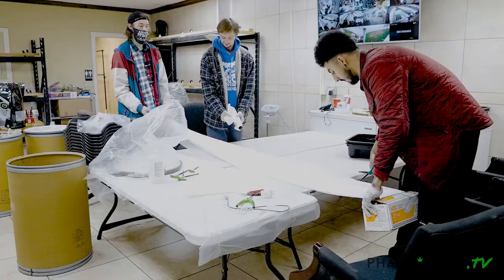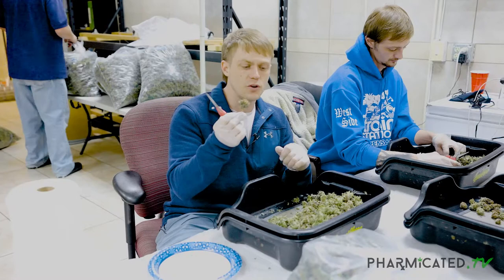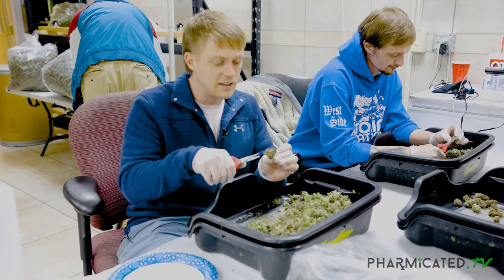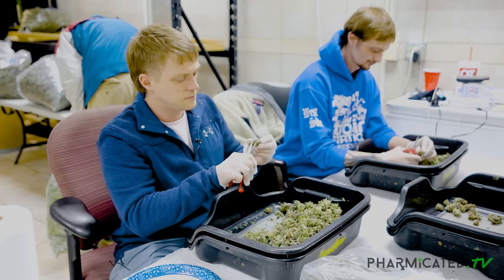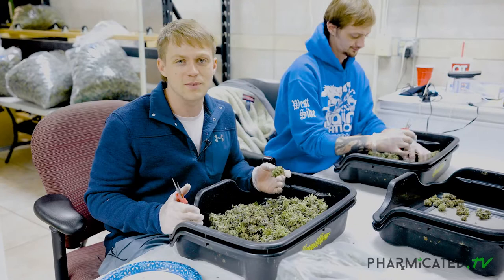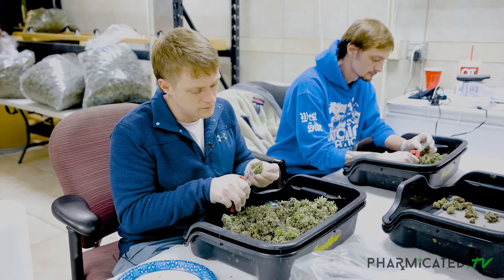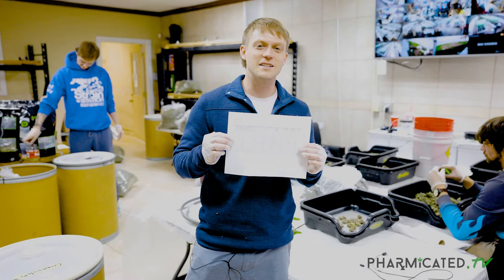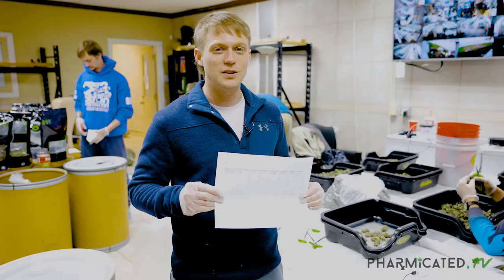Hand Trimming Cannabis